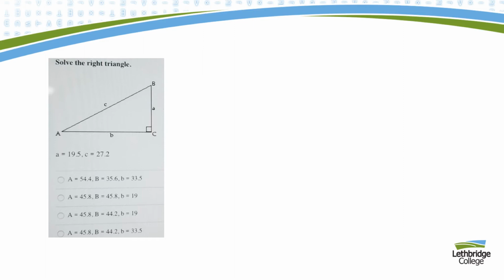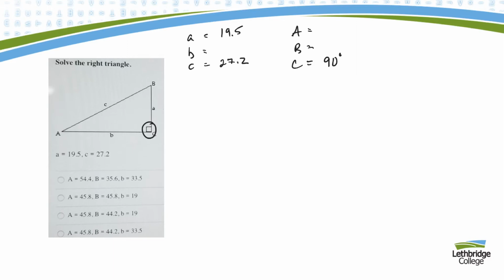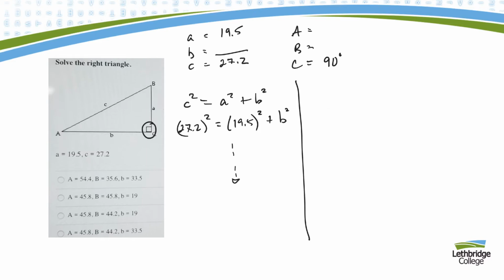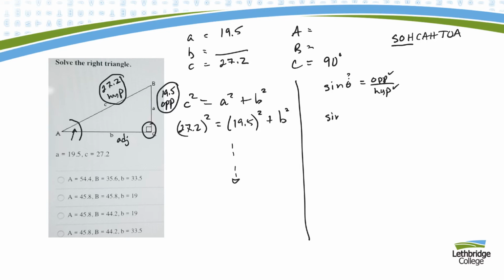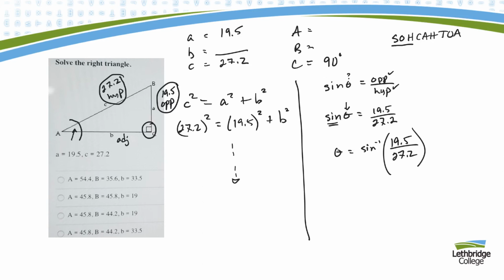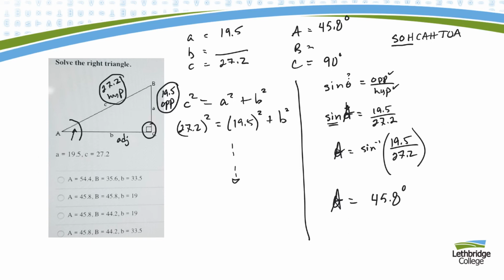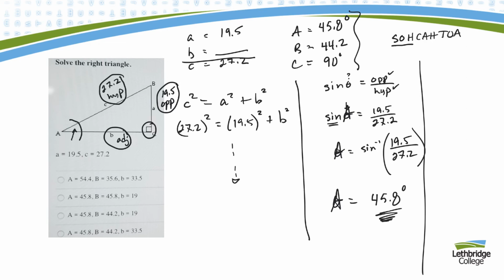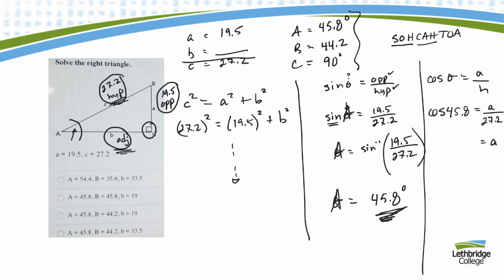20WN MTH0032 Finding an angle given two sides